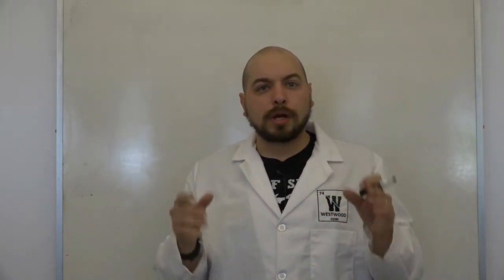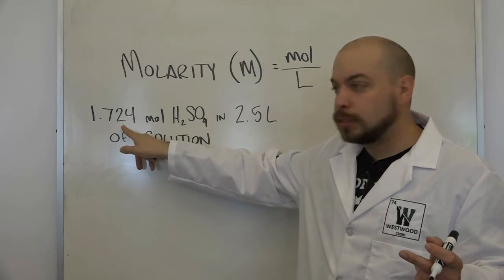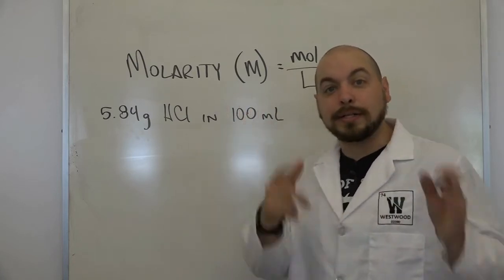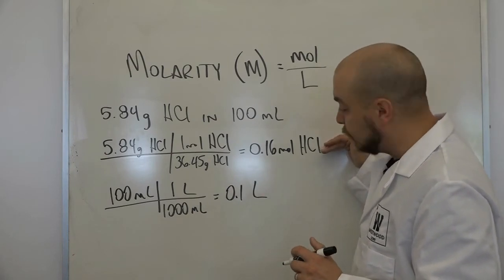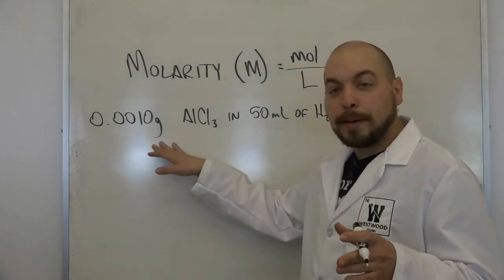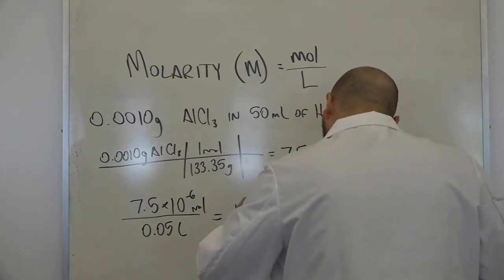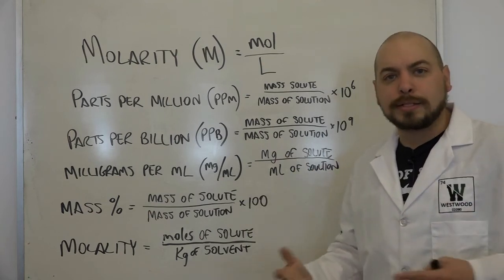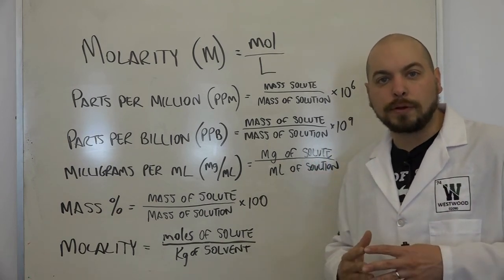2-09 Measurements of concentration